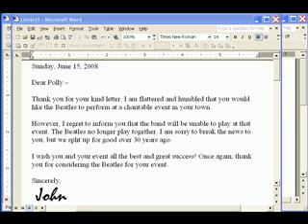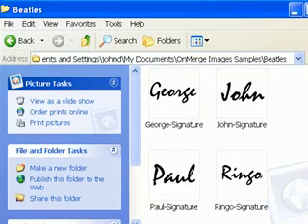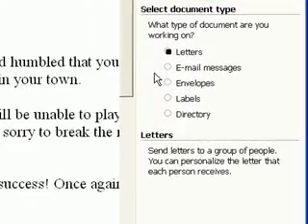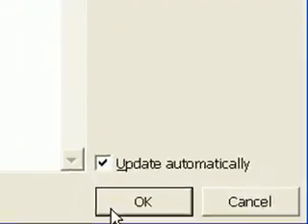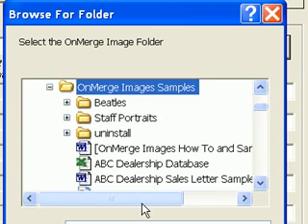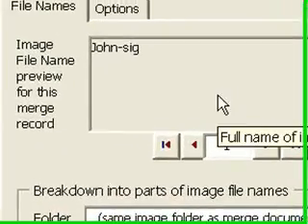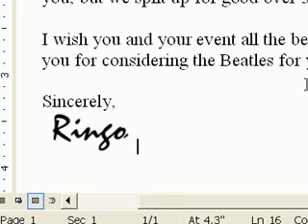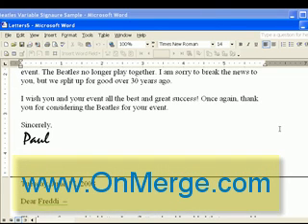How to Mail Merge Signatures on Letters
This tutorial uses the OnMerge Images add-in to make the job easier. for a free trail version and downloadable files.

Microsoft Mail Merge a batch of letters that each have a different person's signature on them. For example, an office sending out a mailing often wants each customer's own sales rep to sign the letters.